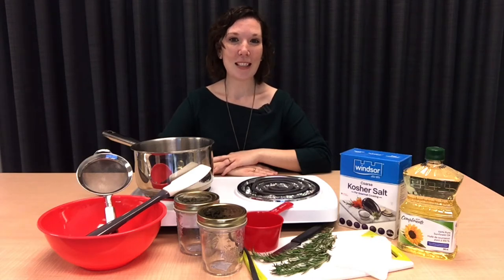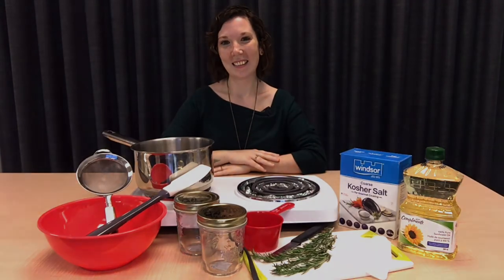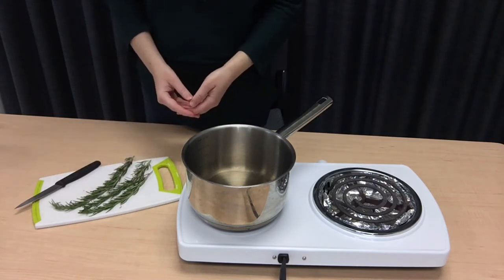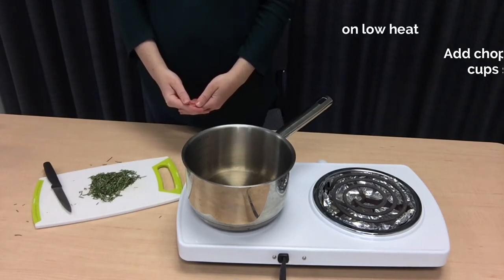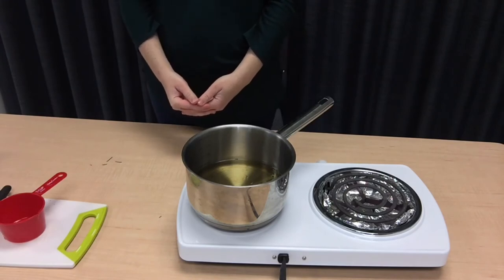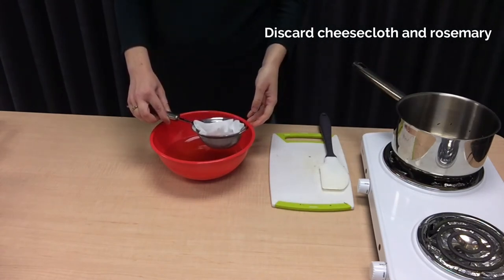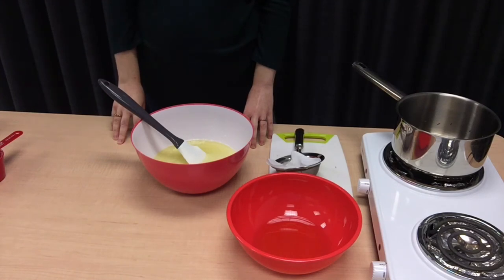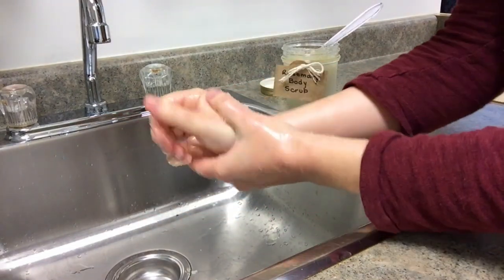STEAM @ VIRL: Winter Body Scrub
Winter drying out your skin? Try making this invigorating scrub that uses rosemary infused oil to help dry hands, knees, or feet get back their glow